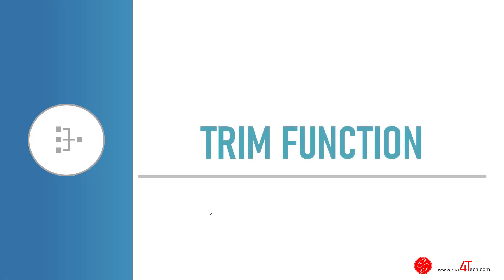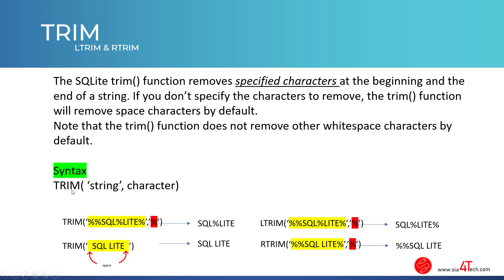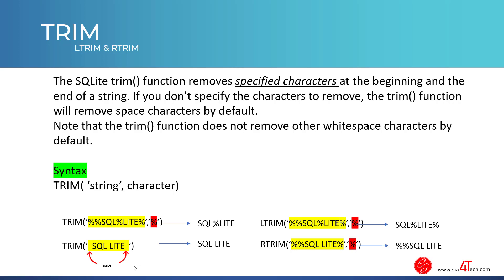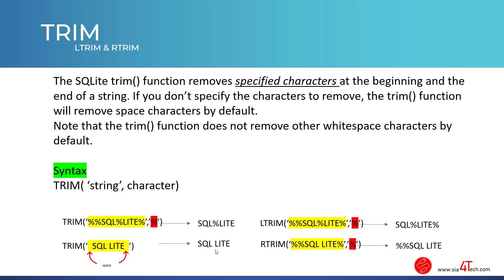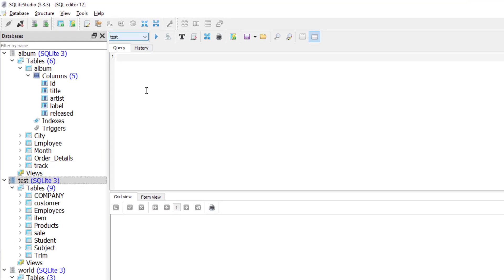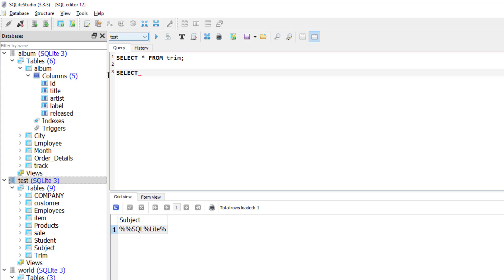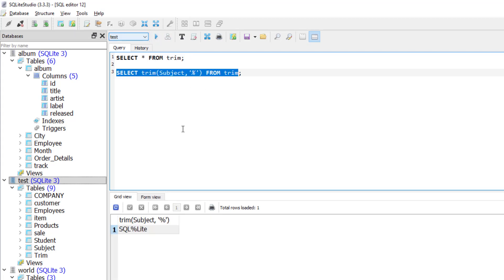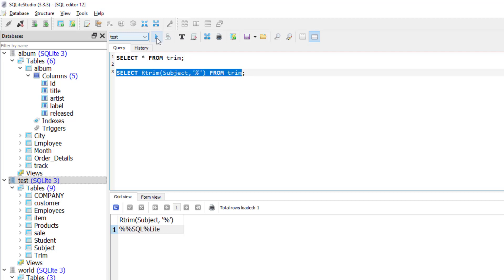20. How to use TRIM FUNCTION in SQL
The SQLite trim() function removes specified characters at the beginning and the end of a string. If you don’t specify the characters to remove, the trim() function will remove space characters by default.
Note that the trim() function does not remove other whitespace characters by default.

Syntax
TRIM( ‘string’, character)
(00:00) Introduction.
(02:00) Using TRIM function.
(02:14) Using LTRIM function.
(03:29) Using RTRIM function.